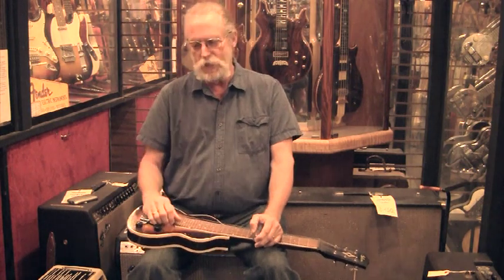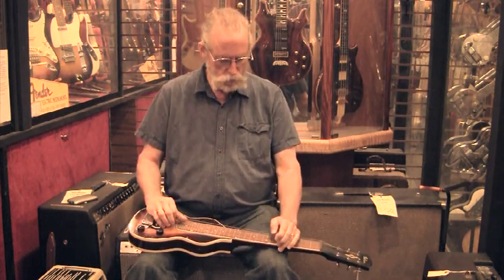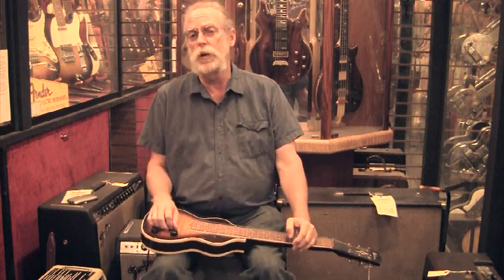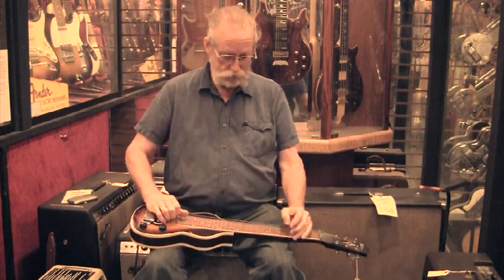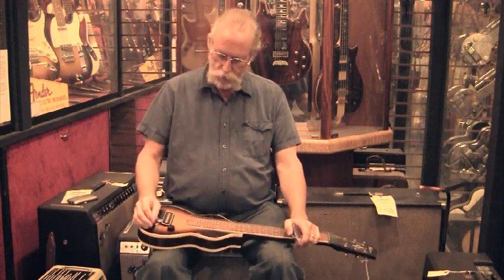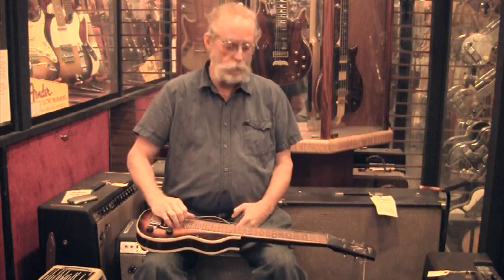Vintage Gibson EH-150 1930s Lap Steel Guitar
Vintage Snapshots from TotallyGuitars.com